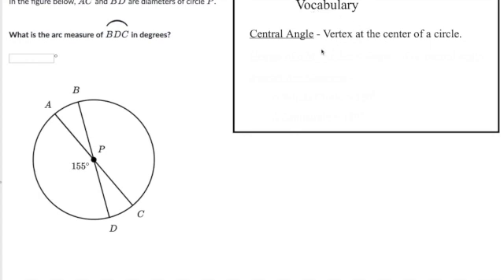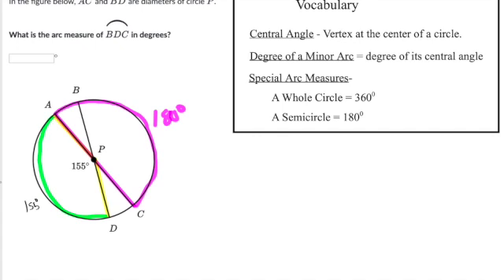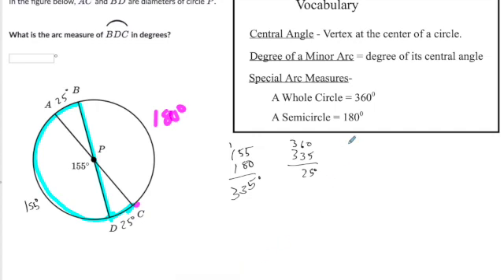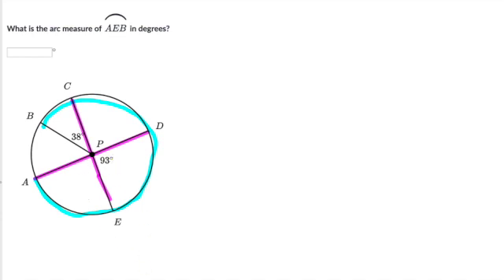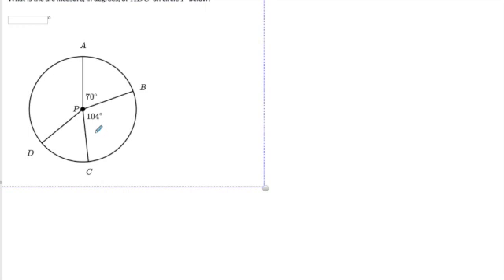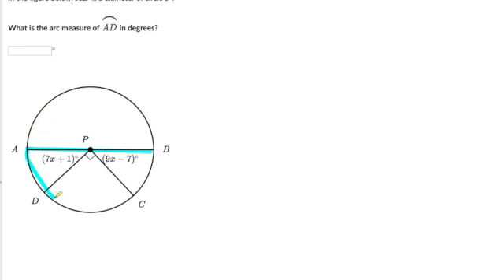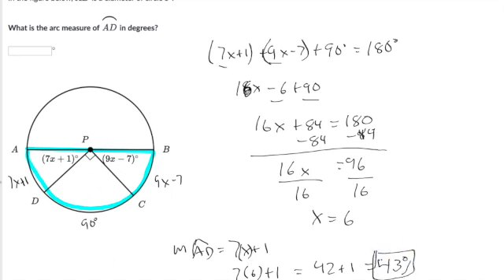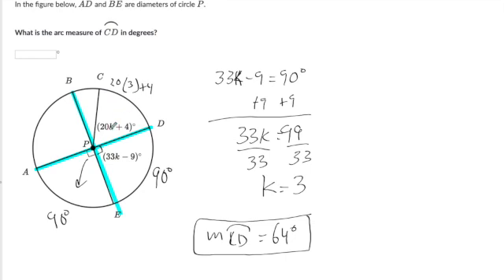Arc Measure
This video is about finding the arc measures of a circle.